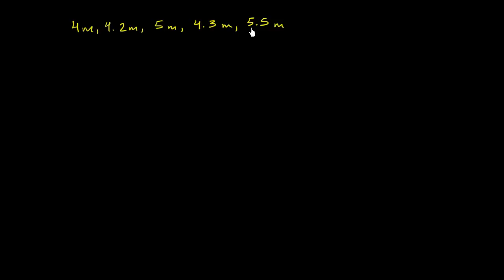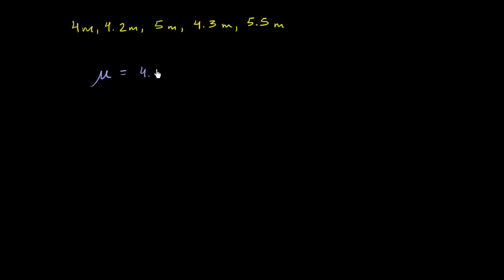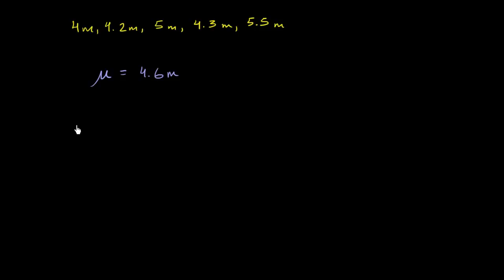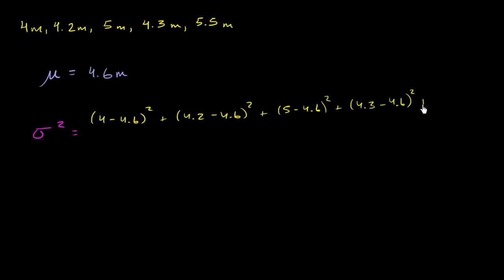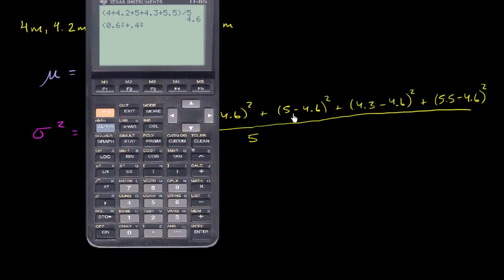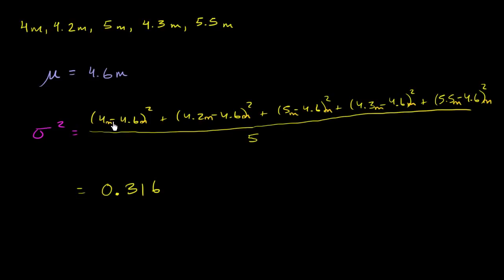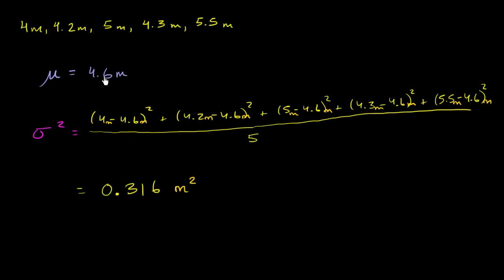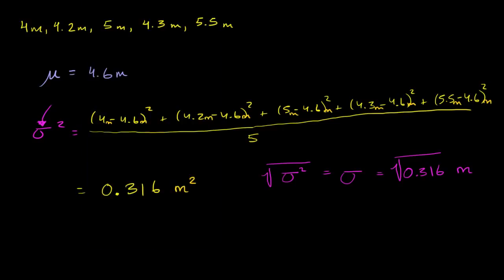V8: Open Educational Resources in Statistics (Population Standard Deviation)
Open Educational Resources in Statistics